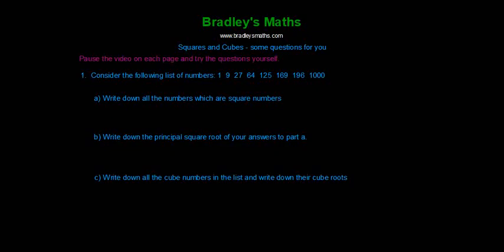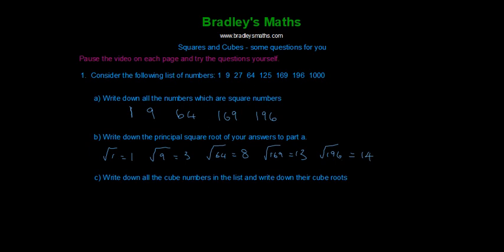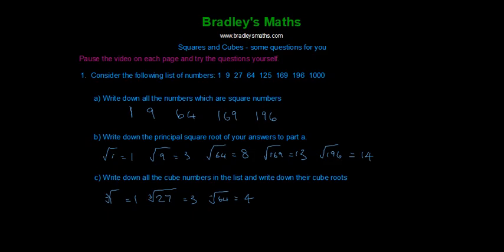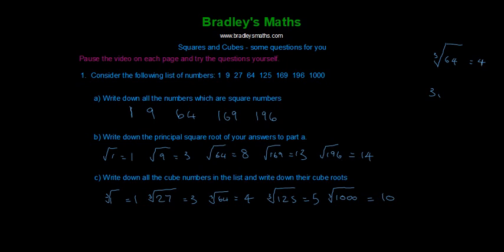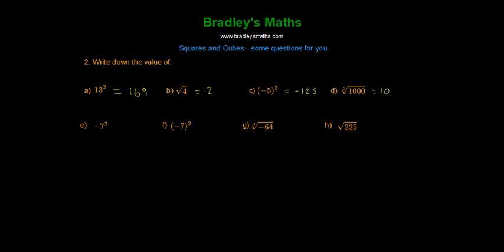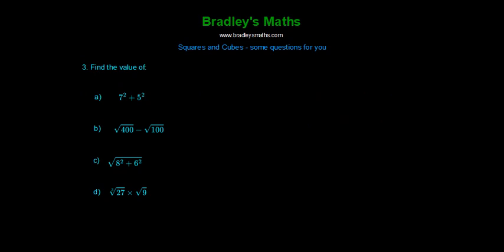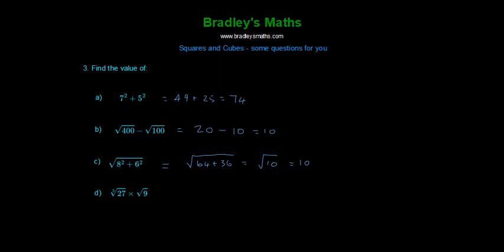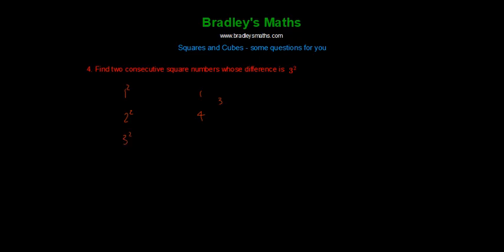1.2b Squares and cubes questions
We apply the theory from video 1.2a to solve typical exam-style questions. We pay special attention to the "Common Pitfalls" involving brackets and negative powers that often catch students out.

**Topics Covered:**
*   Identifying squares and cubes from a list.
*   Evaluating powers: The difference between $-7^2$ and $(-7)^2$.
*   Mixed calculations: $\sqrt{8^2+6^2}$.
*   Problem Solving: Finding consecutive square numbers with a specific difference.